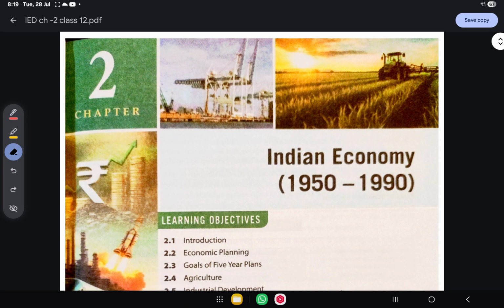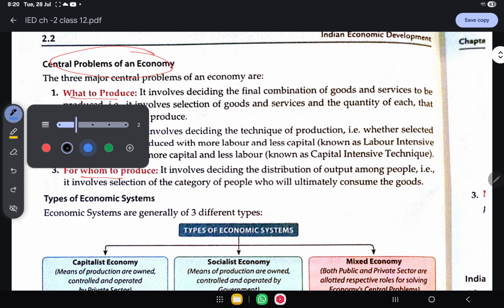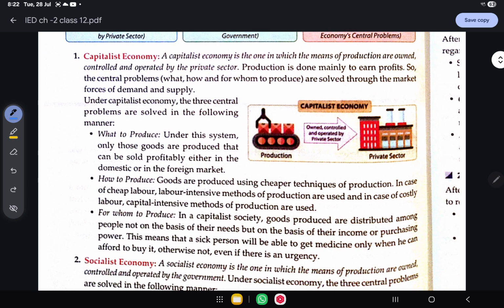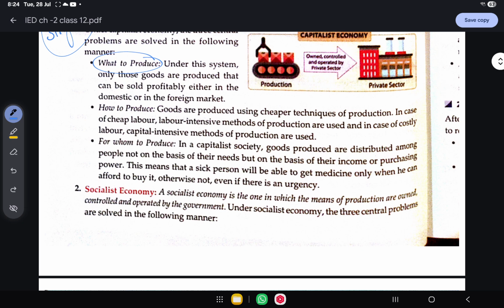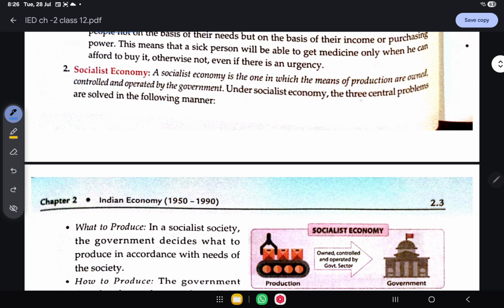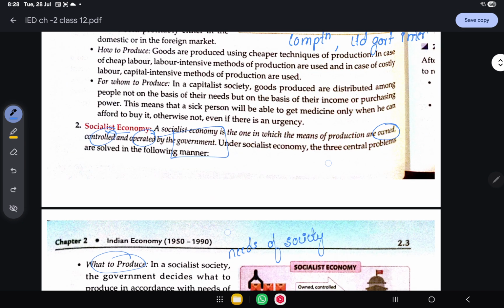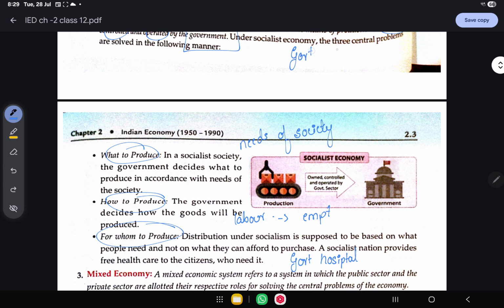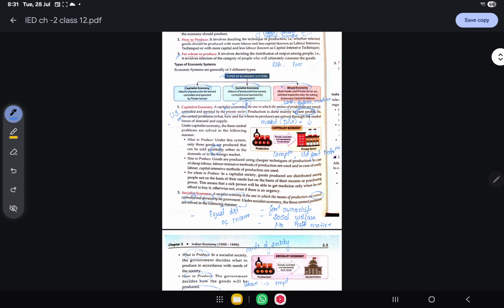Economic system (IED )